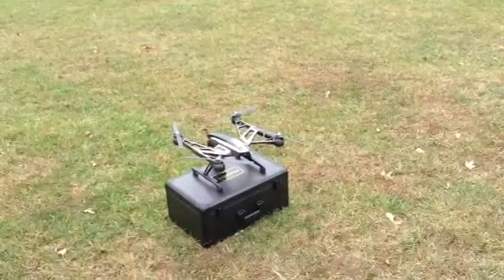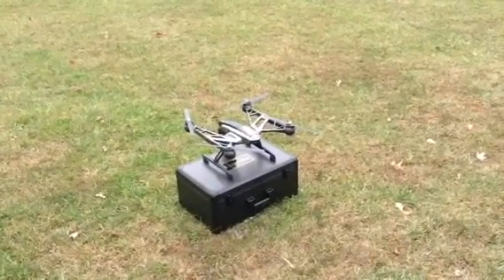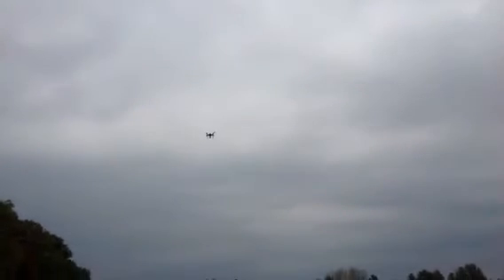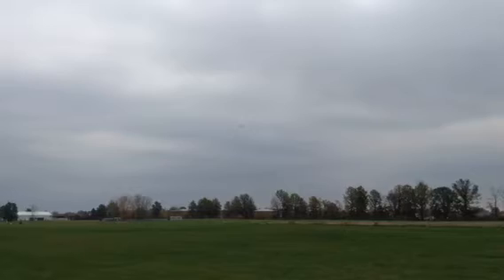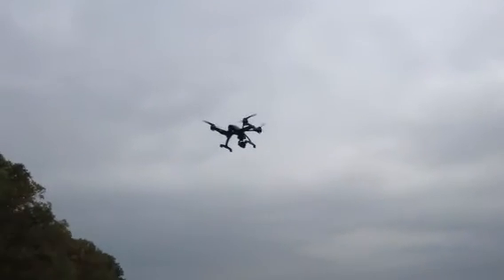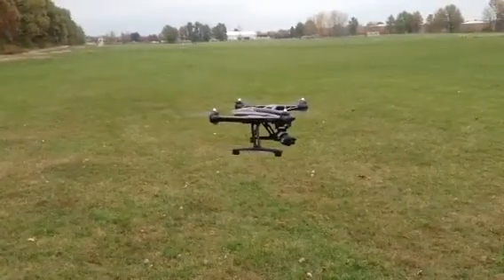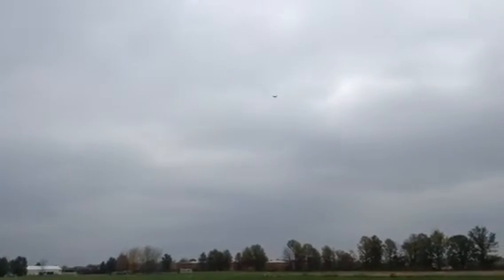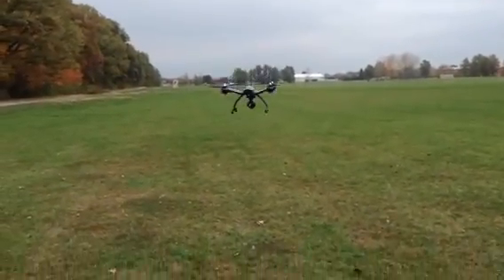Yuneec Q500 4K maiden flight